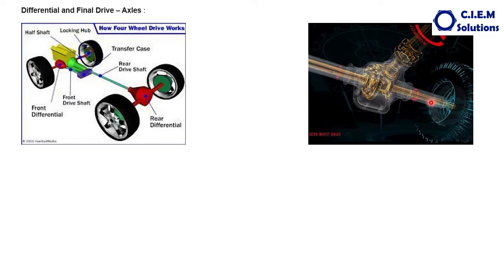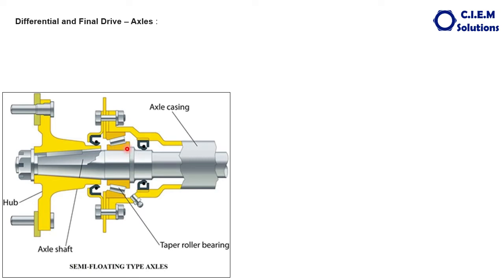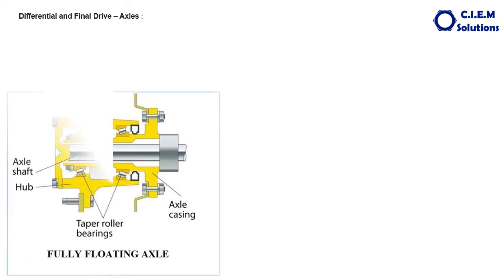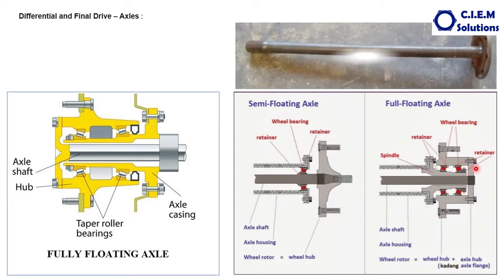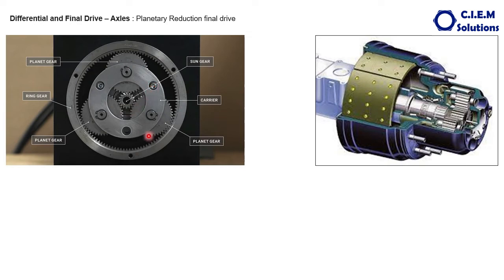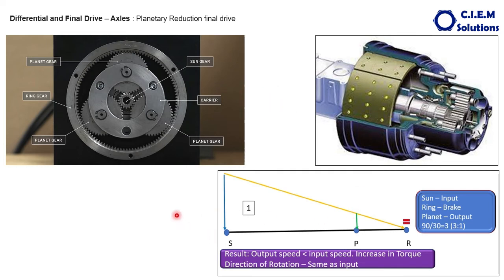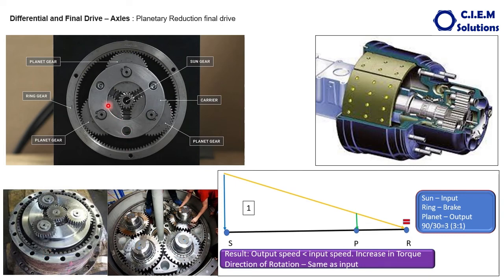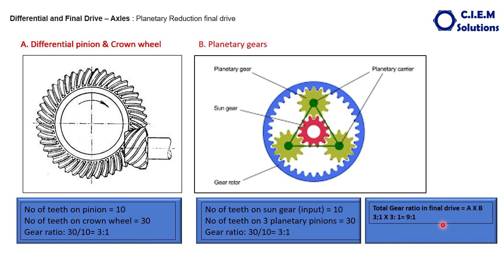38. Differential & Final Drive - Part 4: Rear Axle and Final Drive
This video explains about rear axles and final drives fitted in  automobiles i.,e commercial vehicles, passenger vehicles. Useful to ITI diesel mechanic, motor mechanic trade students, automobile engineering diploma students and technicians working on automotive, construction and mining machines